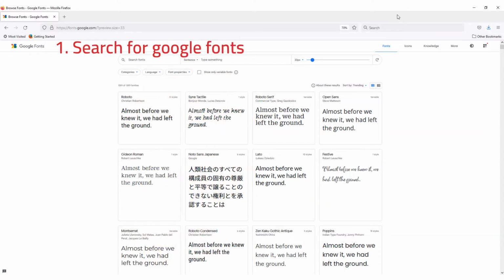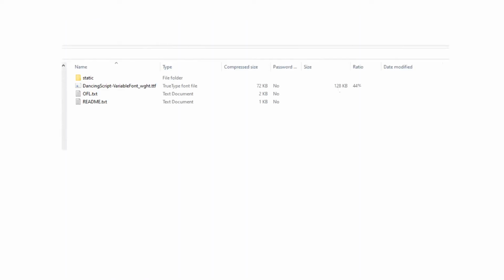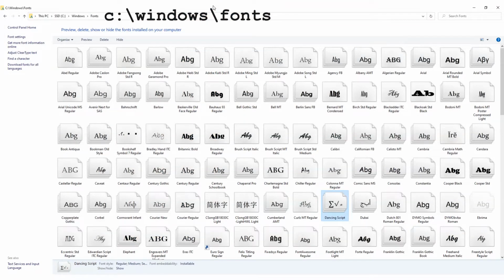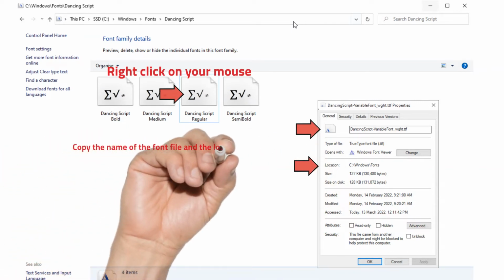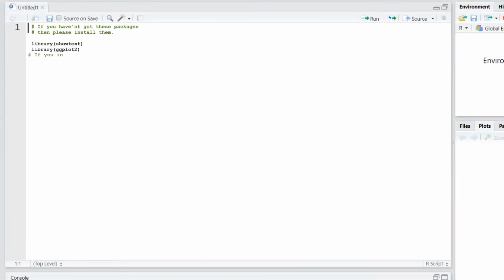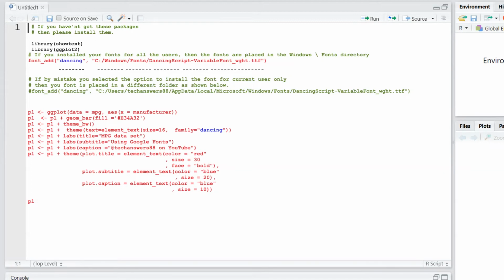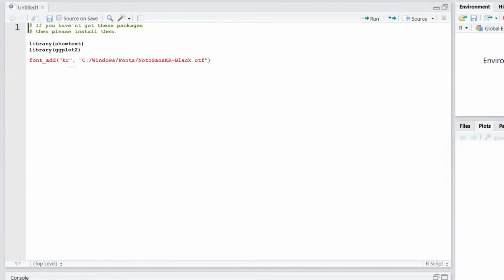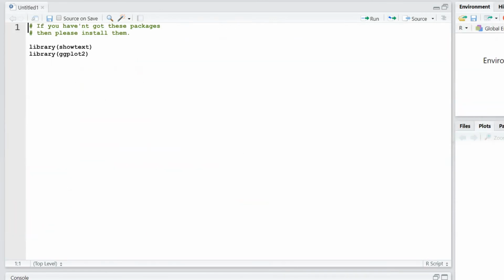[R Beginners] Use Google Fonts to beautify your GGPLOT charts. Use any language in your charts.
[R Beginners] Use Google Fonts  to beautify your GGPLOT charts. Also learn how to use different languages.
You can use any Google fonts, including the international language fonts.
See the examples which show you various Google fonts used in the plots.